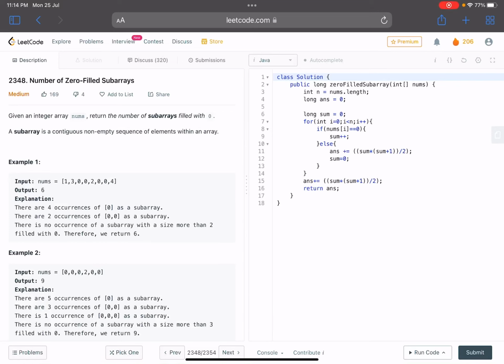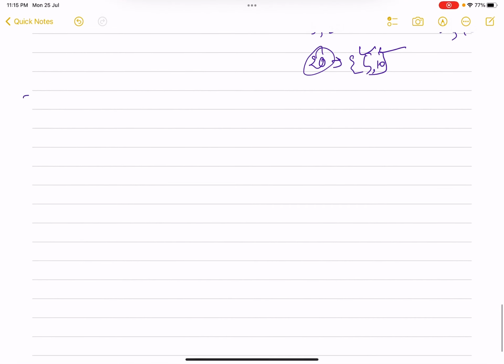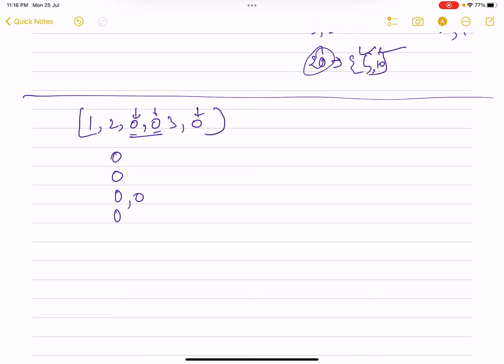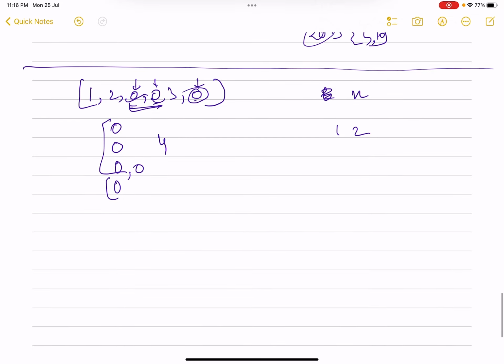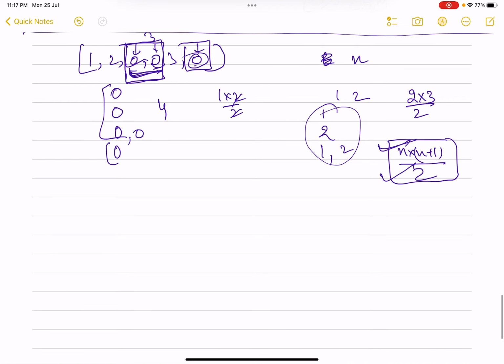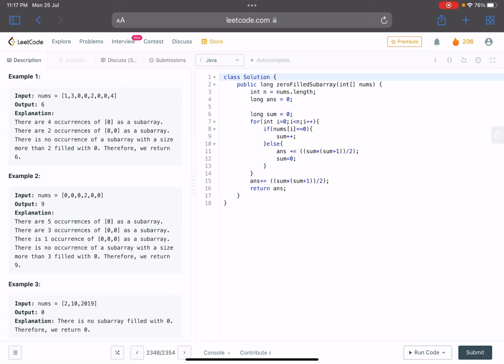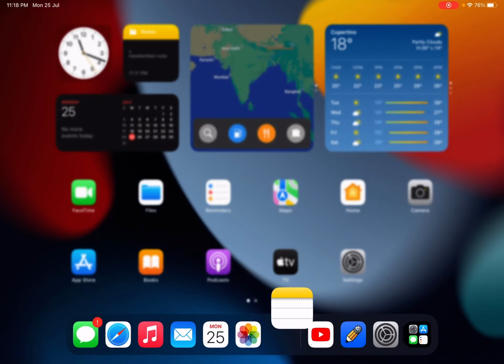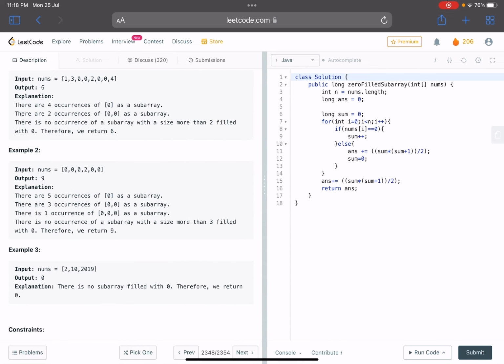Leetcode BiWeekly contest 83 - Medium - Number of Zero-Filled Subarrays